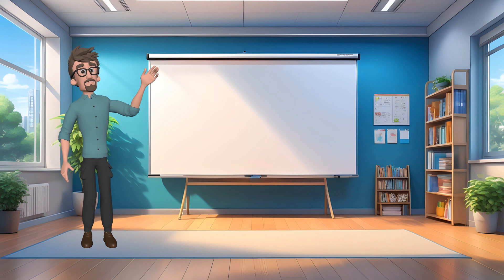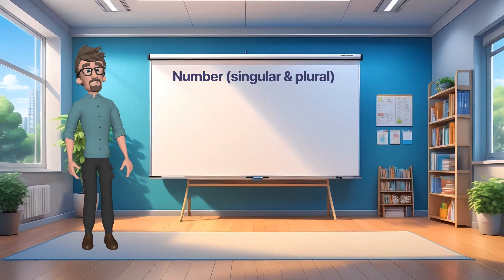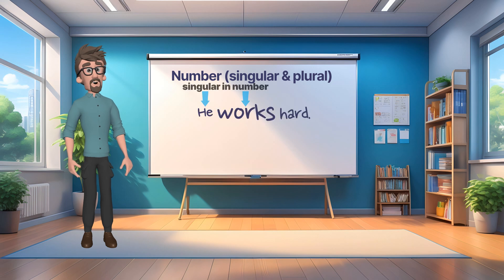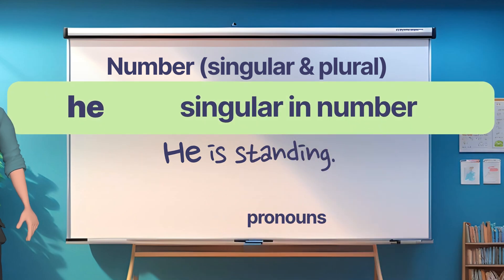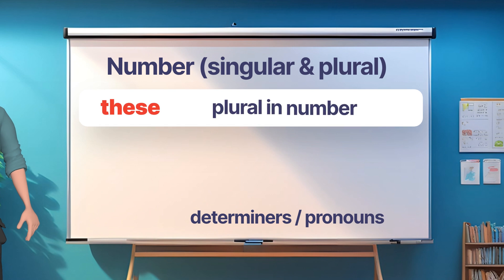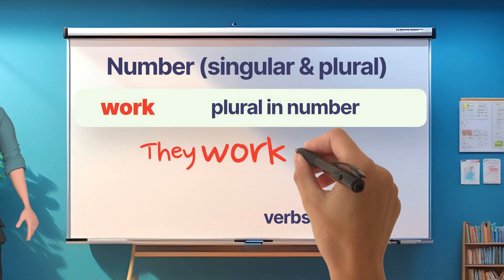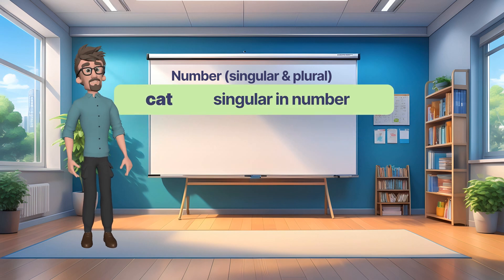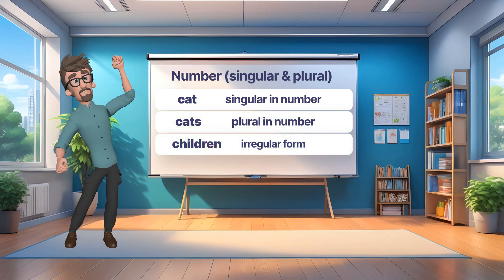Nouns: Number (Singular & Plural) ::: English Nice & Easy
Nice and easy explanation of number (singular form vs plural form)